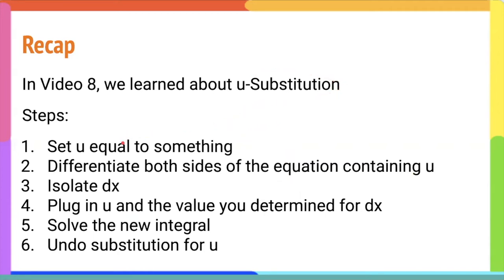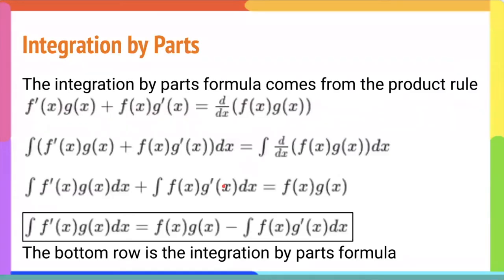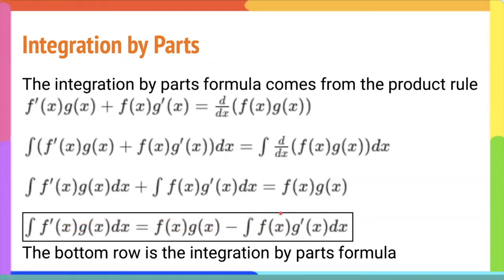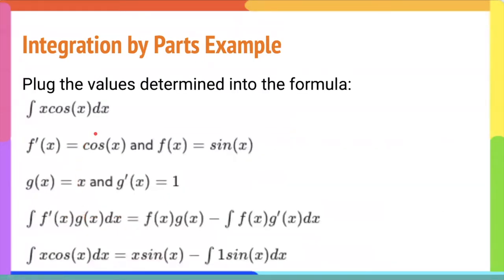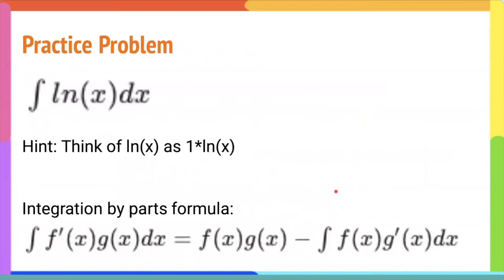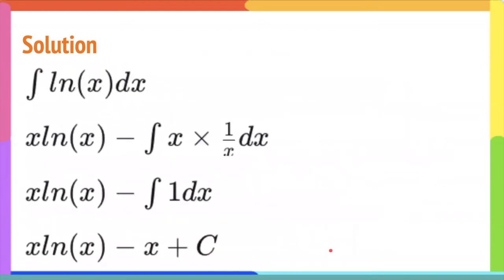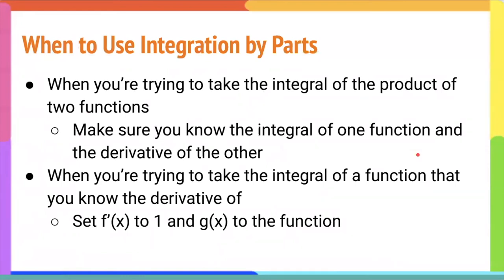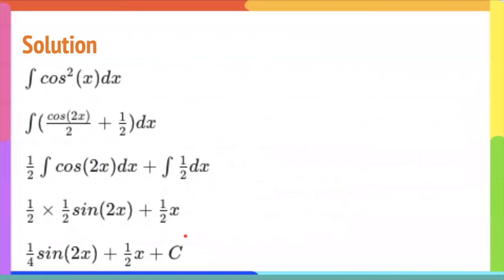Video 9 || AP Calculus AB in 12 Short Videos